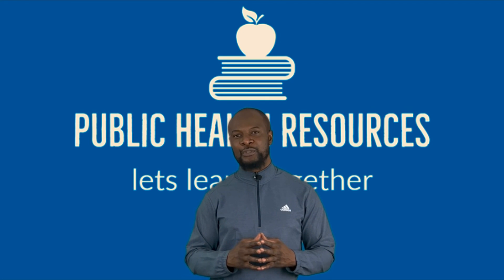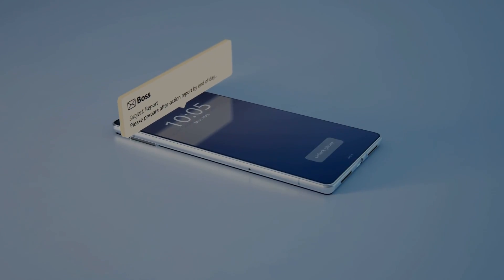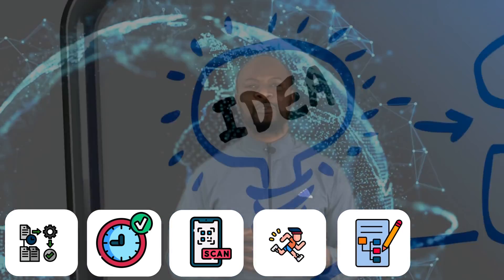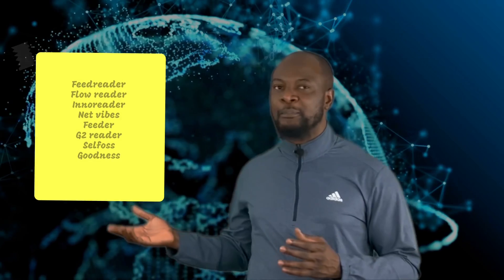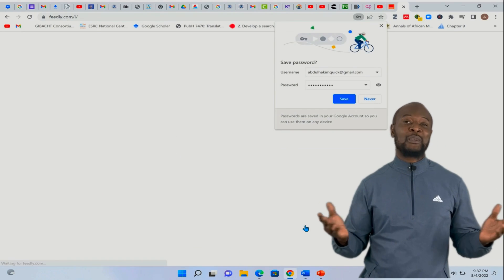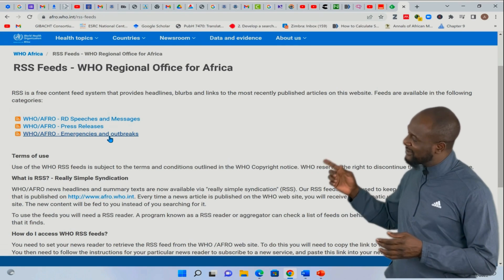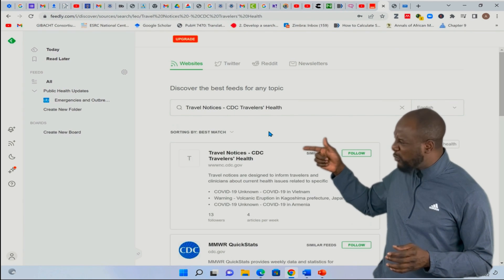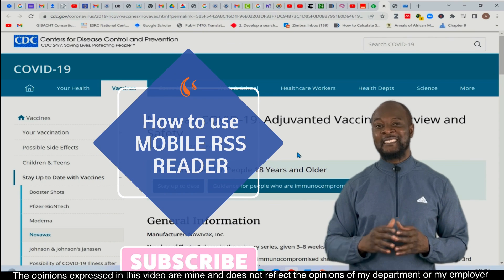RSS Feeds. This could save you a ton of time!!!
RSS (RDF Site Summary or Really Simple Syndication) is a web feed that allows users and applications to access updates to websites in a standardized, computer-readable format.